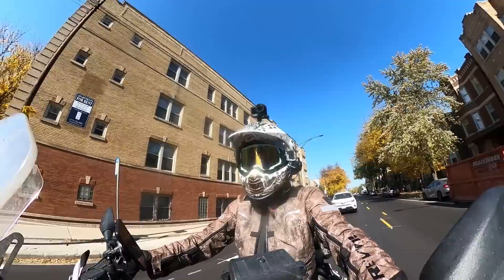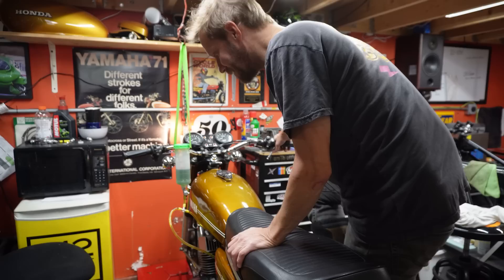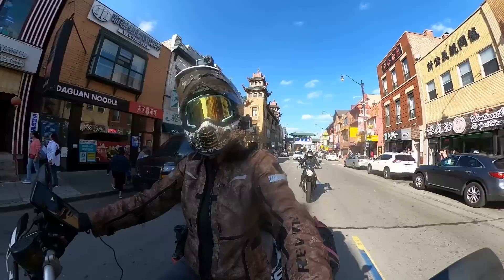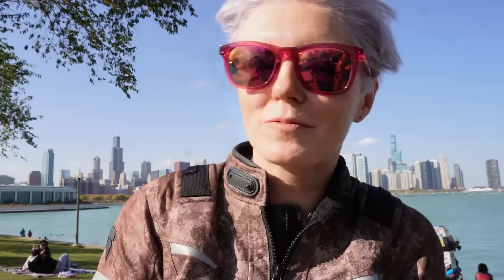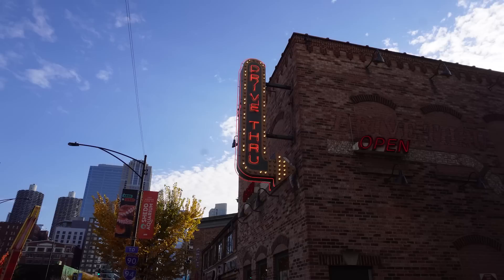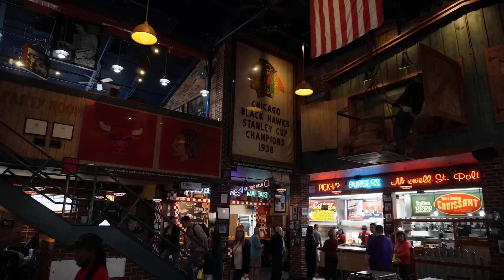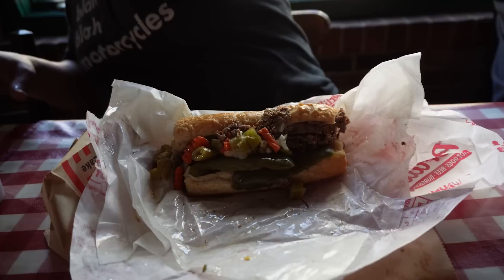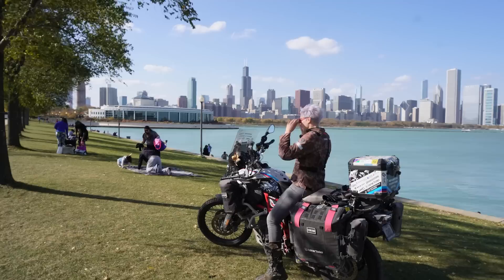Epic Motorcycle Ride in Chicago | Best Places to See in Windy City - EP. 195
This motovlog is from my epic ride with the local riders in Chicago. There is so much to explore in Windy City on a motorcycle. My best tour guides ever showed the best places to see in the city!

In April 2017 I left Australia for a solo trip around the world on a BMW F800GS. I named it “Are We There Yet” because I don't know my final destination or the duration of this journey.

Throughout my journey, I'm raising money for a young disabled child in Poland named Franek. Franek was diagnosed with cerebral palsy (weakness of the entire right side of the body) and he will require constant rehabilitation for the rest of his life. All the money raised will go directly to helping Franek and his family lead as normal a life as possible so please donate generously

VIDEO RECORDING DATE: OCTOBER 2022